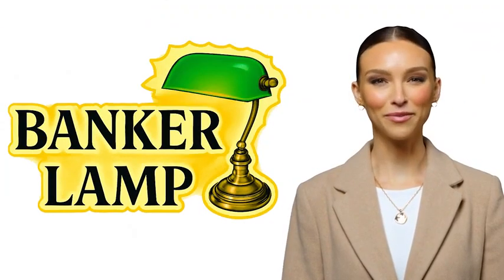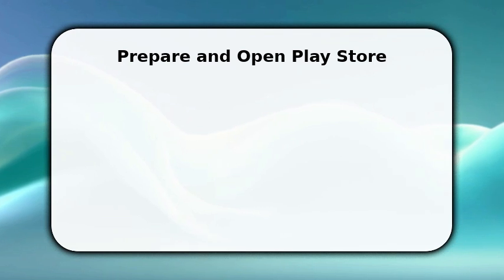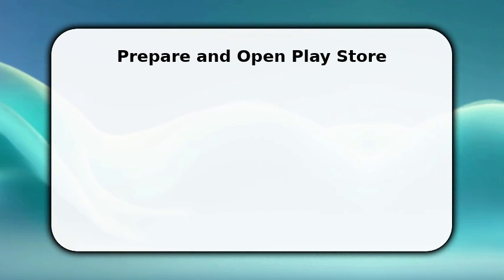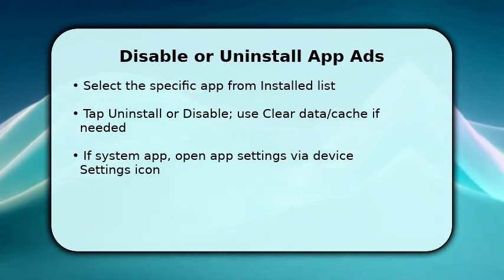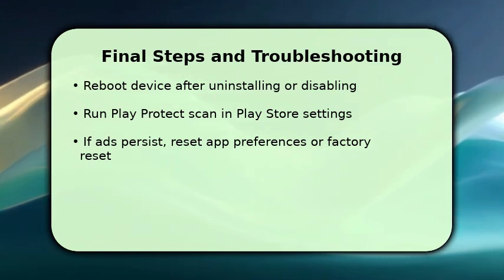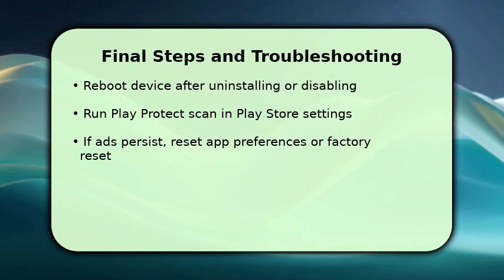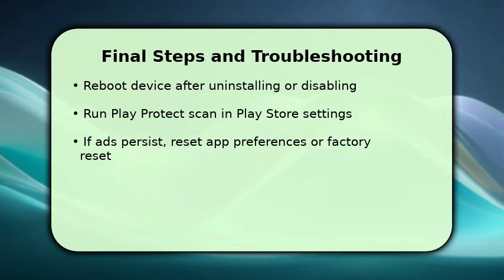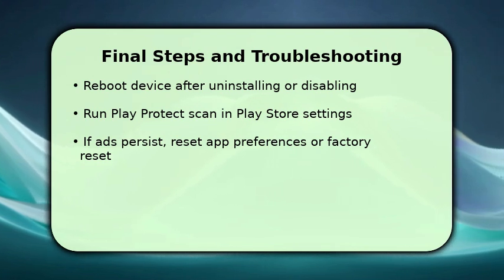How to Remove Play Store App Add - Easy Guide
Discover the simple steps to remove Google Play Store from your device in this quick and easy guide. Learn how to uninstall unwanted apps, clear cache for a fresh start, and restore peace of mind with our step-bythy instructions.